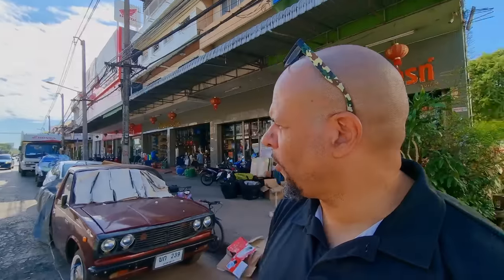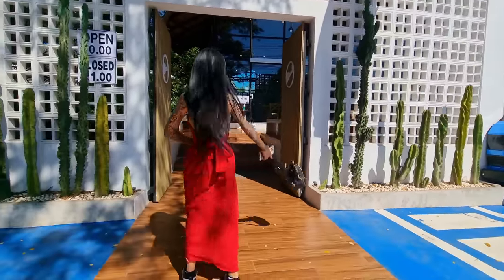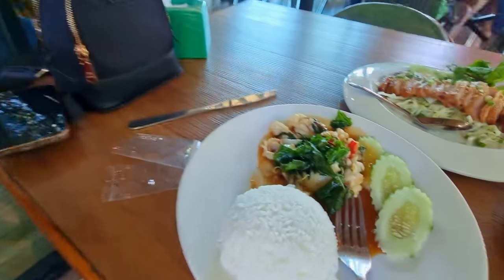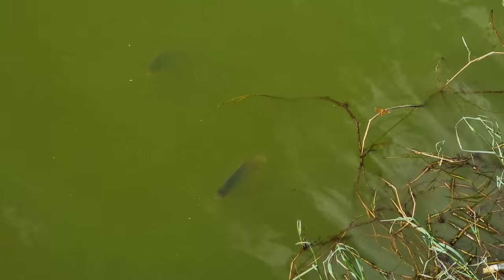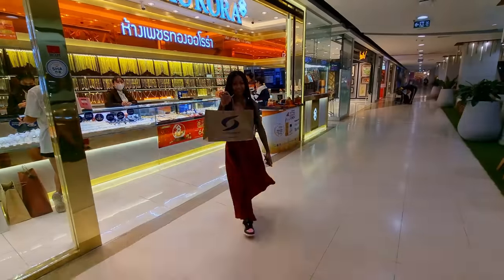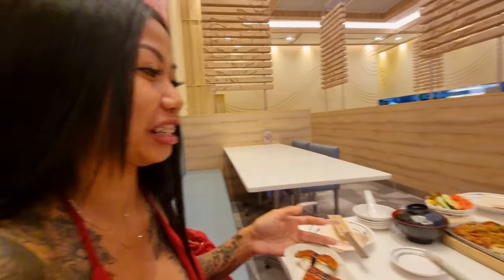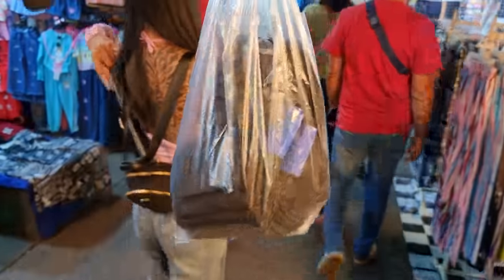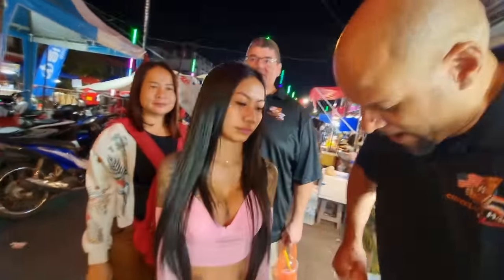10,000,000 Baht For A "Sick" Buffalo?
Locations:
- หลงป่า คาเฟ่ อุดรธานี - Lhong pa Cafe Udonthani
- Nong Prajak Park
สวนสาธารณะ หนองประจักษ์

**Please consider "liking" my Facebook/instagram page. That has the most current information on what will be in future videos, where we are now, and where we are going.
Up your Youtube Game, Use Tube Buddy. Use my link for a great rate
Gear I use:
Sony Zv-1 (Ulanzi Wide Angle attachment)
Drone DJI Mini 2
(secondary camera) Action Camera- Gopro Hero 8
Portable gimbal Camera- DJI Osmo Pocket
External microphones Saramonic 500 pro interview kit
Rode Video Mic Micro with Deadcat
Samsung Note 10+
Samsung Galaxy S22 Ultra 5g ( Main Camera )